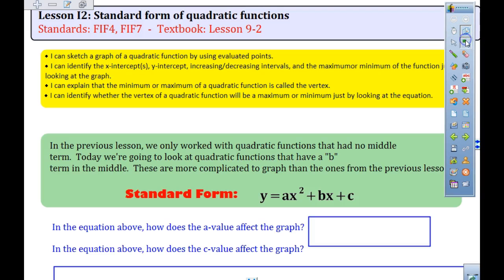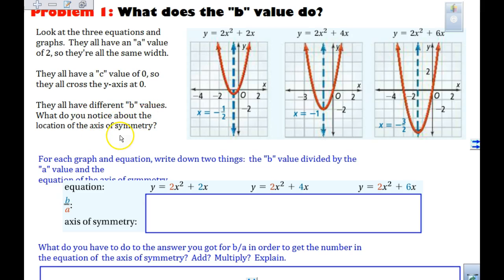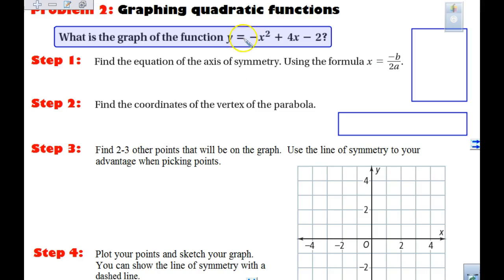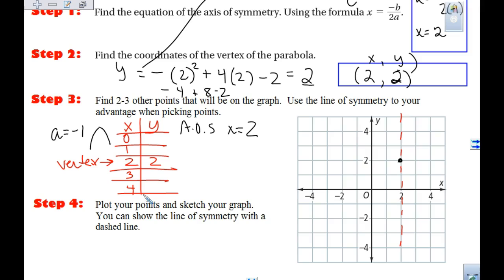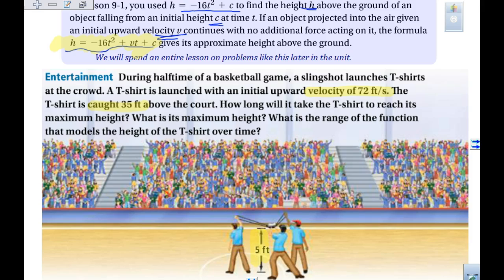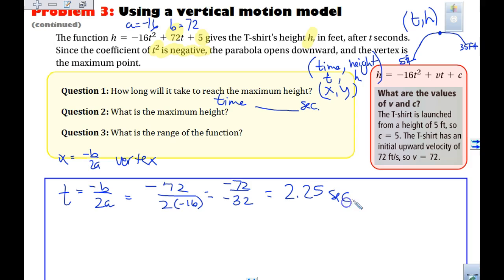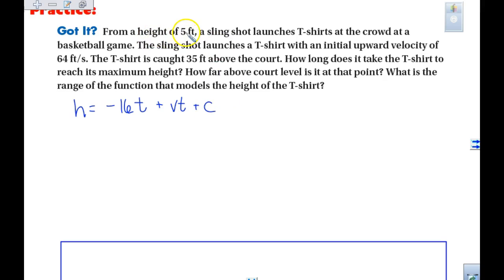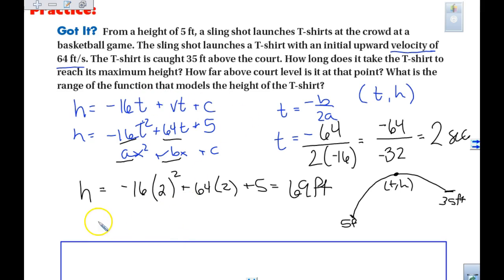Alg I2 2019 Graph Quadratic with vertex